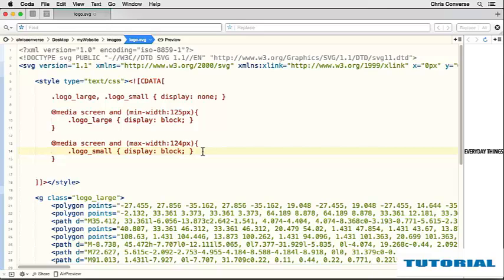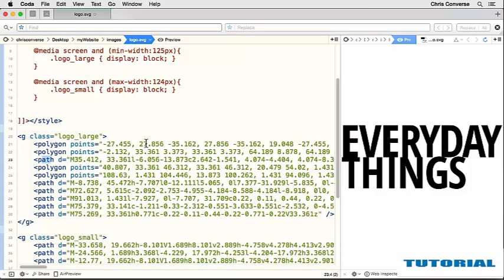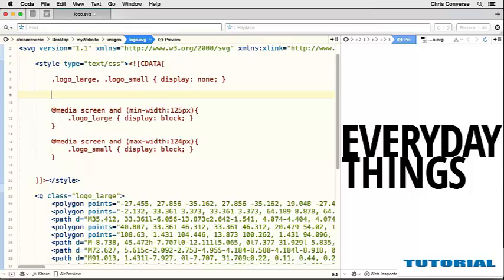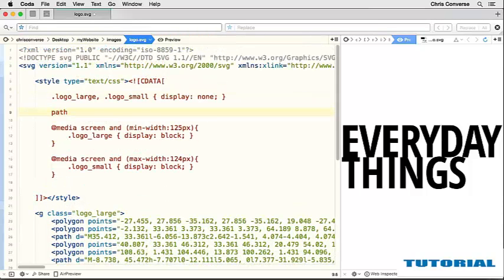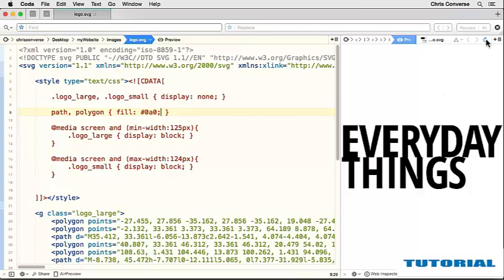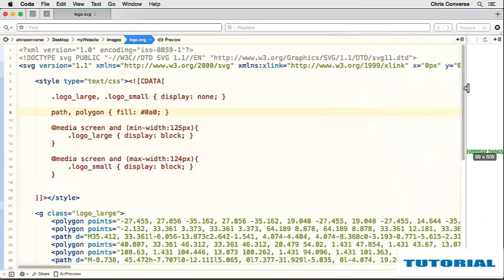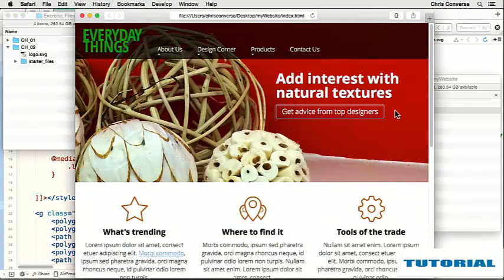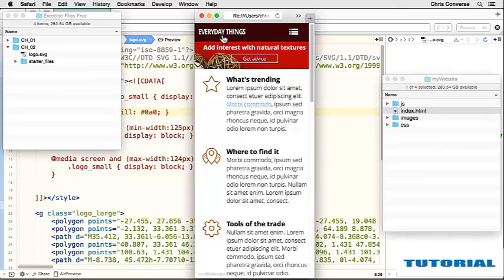019 Changing SVG art with CSS (Web Design: Advanced Techniques)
Grouping artwork in an SVG provides you with in-depth training on Web. Taught by Chris Converse as part of the Creating a Responsive Web Design: Advanced Techniques.